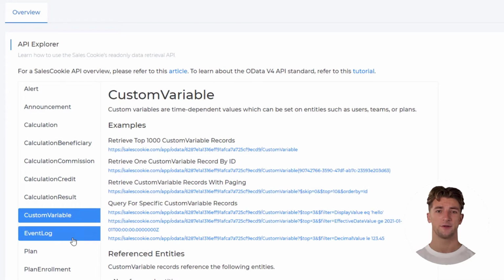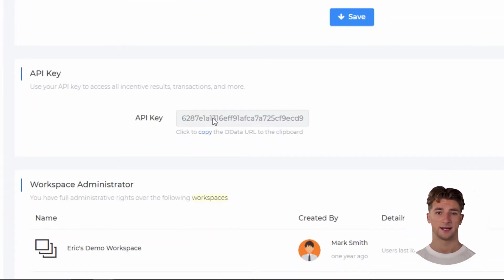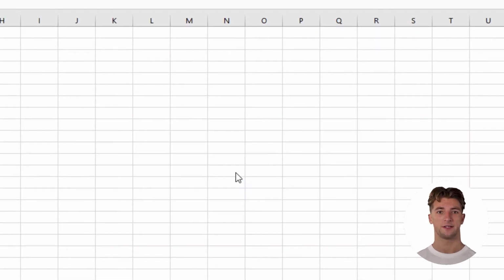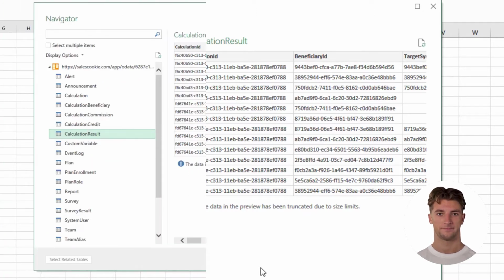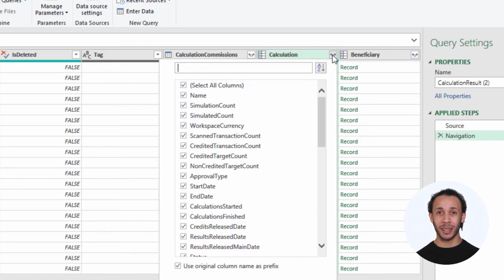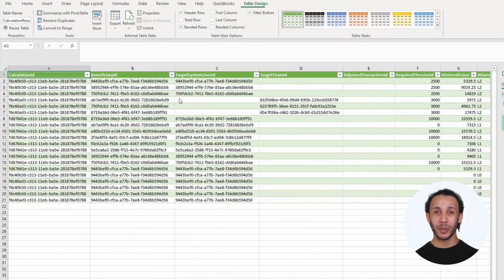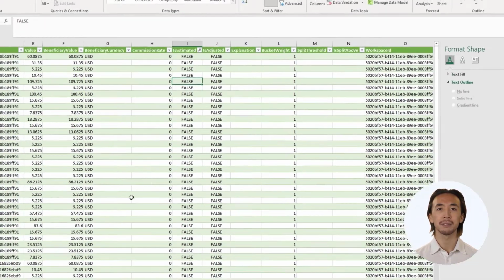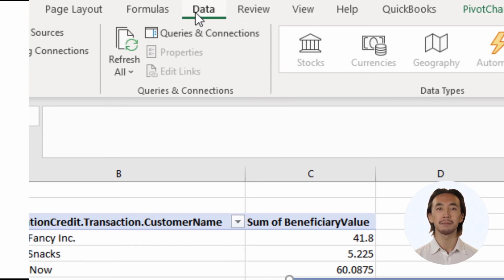Ditch Generic Commission Reports Forever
Stop relying on broken commission reporting. Learn how to create reports that are accurate and flexible using live data from your commission system. If your standard payout or attainment reports don’t answer real business questions, this tutorial shows a better way.

In this video, you’ll learn how to build custom commission reports in Excel by connecting directly to Sales Cookie, an AI-powered commission automation platform. We walk through accessing your data URL, importing calculation results, transforming related entities, and creating filters and visuals. By the end, you’ll have a refreshable Excel report you can fully customize — no more spreadsheet exports or unreliable built-in reports.

Timestamps
00:01 – Why standard commission reports fall short
00:10 – Overview of available commission report types
00:30 – Copying the data access URL from Sales Cookie
00:38 – Connecting Excel to live commission data
00:50 – Selecting calculation results for payout data
01:00 – Transforming and expanding related entities
01:10 – Loading data into Excel
01:15 – Filtering, sorting, and analyzing payouts
01:20 – Adding visuals and refreshing data
01:30 – Final recap and key takeaway